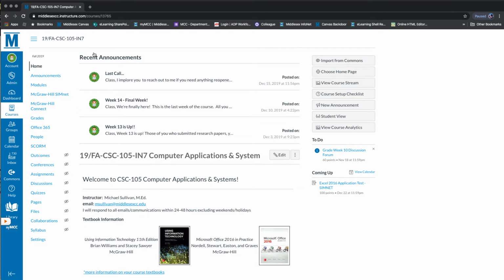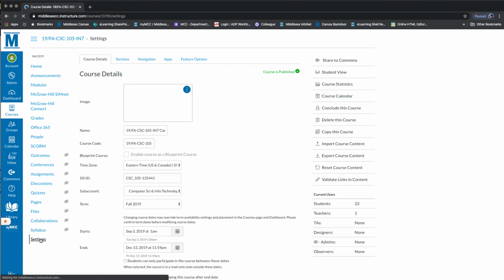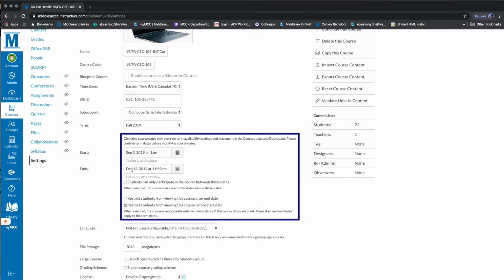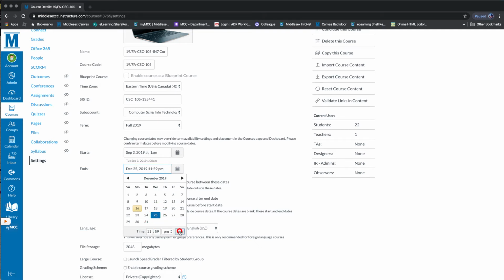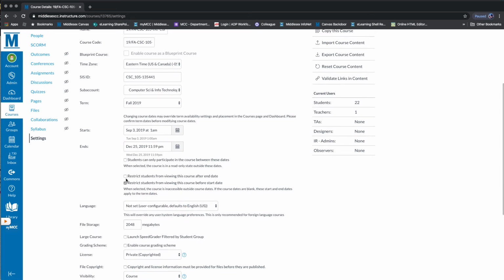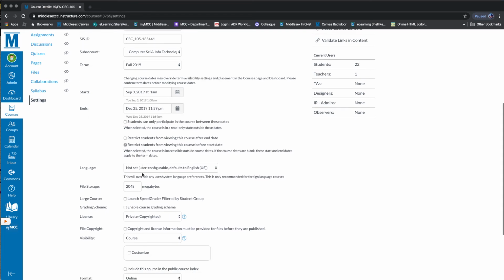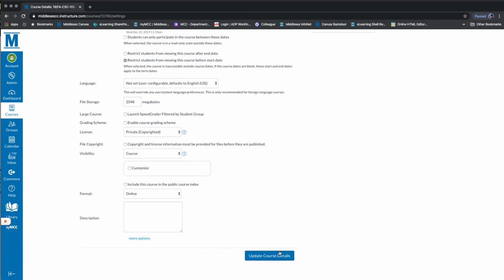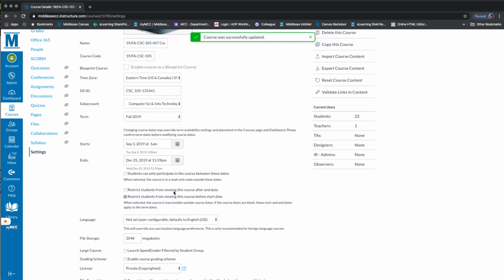Extending Your Course End Date In Canvas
This brief tutorial will assist users to extend course end dates within Canvas.